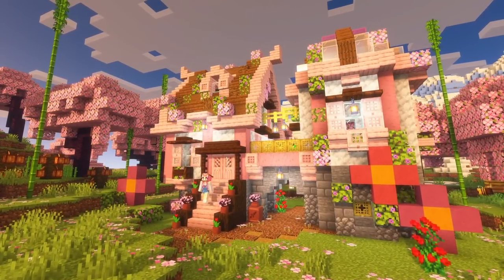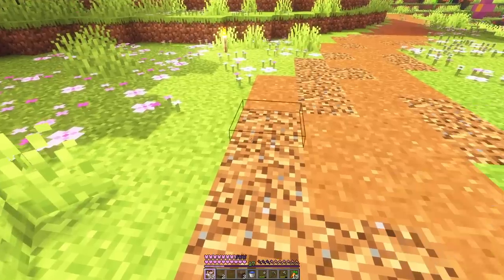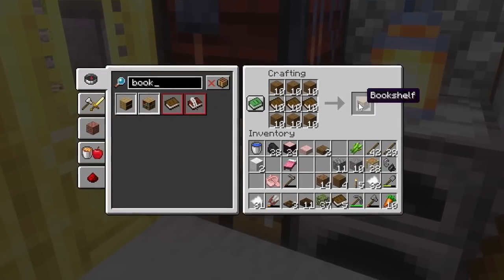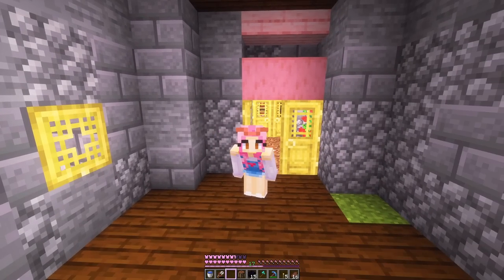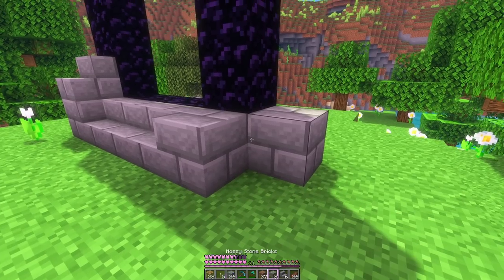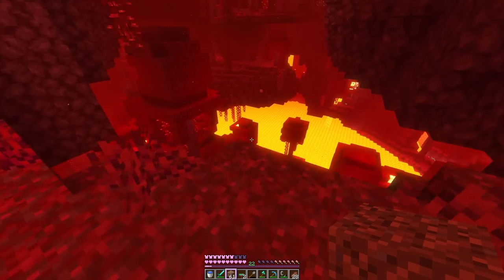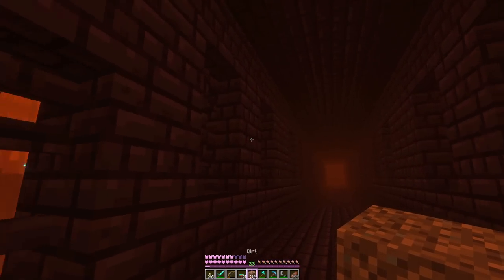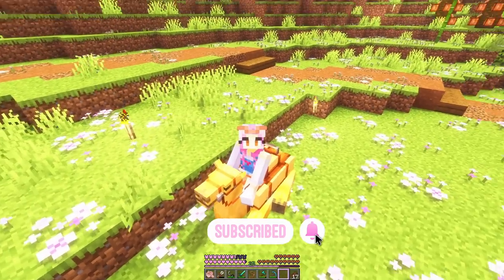Cherry Grove Citizens! 🌸 Ruby Hollow | Minecraft Let’s Play 3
Welcome to my 1.20 Minecraft series! This is a let's play with elements of lore and story :) Today we discover our first citizens have moved in, do some decorating, and go to the nether for the first time. I hope you enjoy it!!
The seed is -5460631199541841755 and I live at 800, 1000. I moved the world spawn so you will spawn in a different spot from me
I'm using BSL shaders, pink hotbar by Empiur, cottagecore paintings texture, and Cherry Grove villagers texture